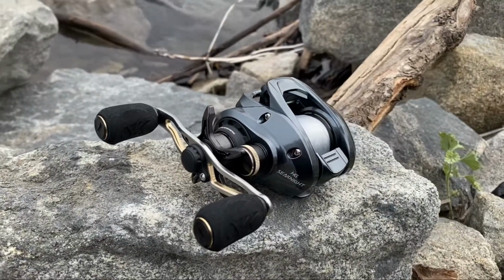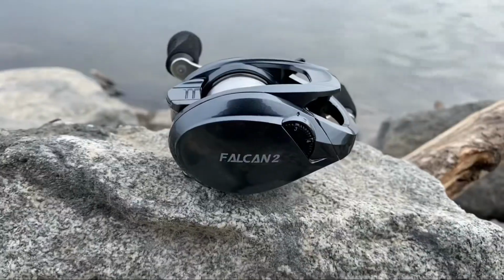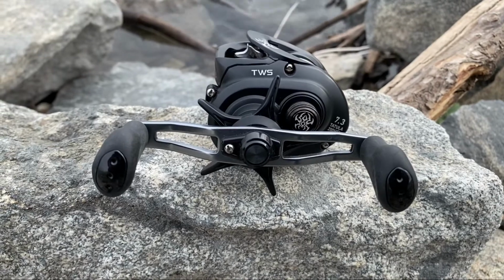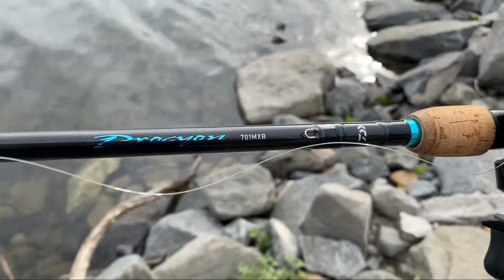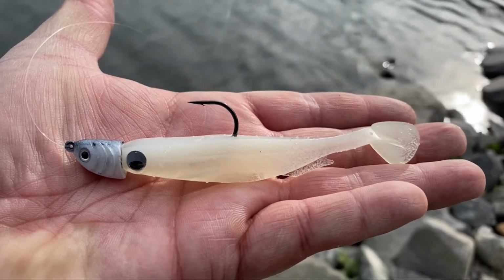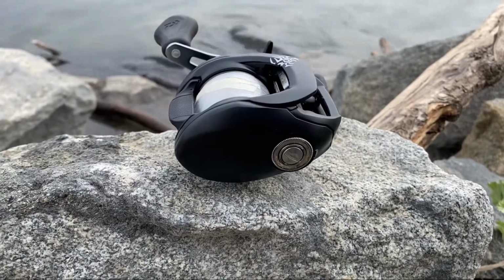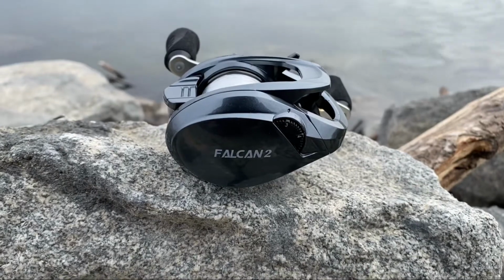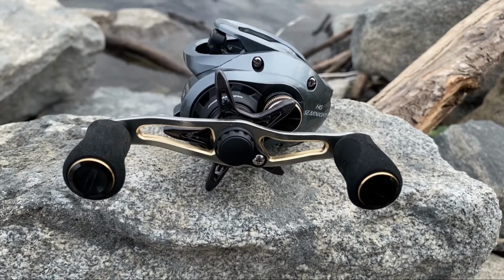SeaKnight FALCAN: Is it worth the money?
Reels:
Shimano Curado K
Shimano Curado I
Shimano SLX XT
Daiwa Tatula SV
Daiwa Tatula 200
Daiwa Revros LT 2500
Abu Garcia Revo SX Gen 3

Rods:
Dobyn's Fury  7’MH Cranking Casting
Dobyn's Sierra Spinning 702
Quantum G-Force 7'4" Heavy Casting
Quantum G-Force 7' Medium Heavy Casting
Daiwa Procyon 7' Medium Casting
Piscifun Serpent 7' Medium Heavy Casting

Kayak:
Hobie Pro Angler 14 (2020)
Hummingbird Helix 7 MEGA SI
Wilderness Systems HD CART